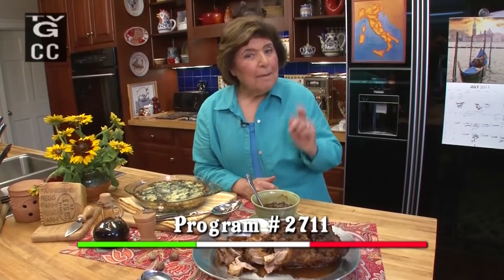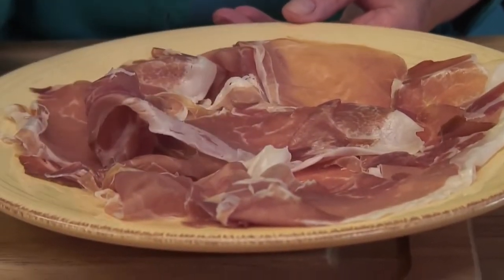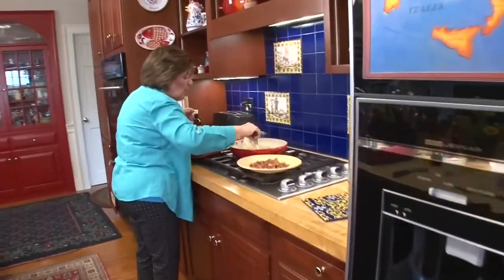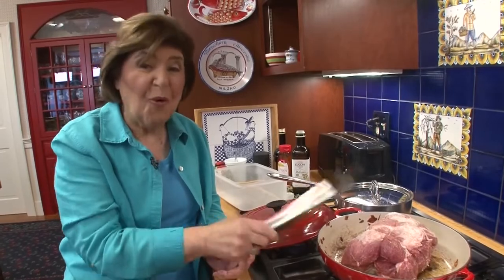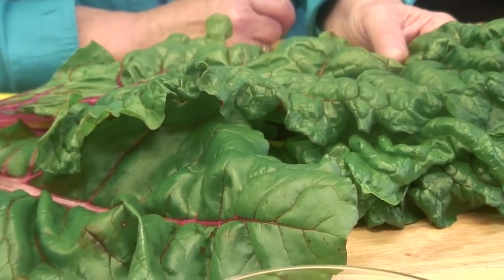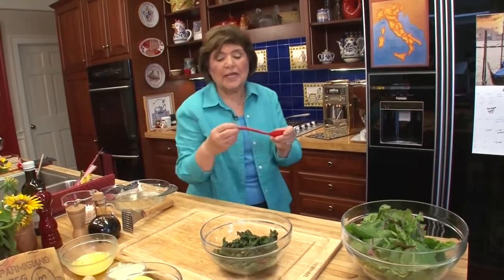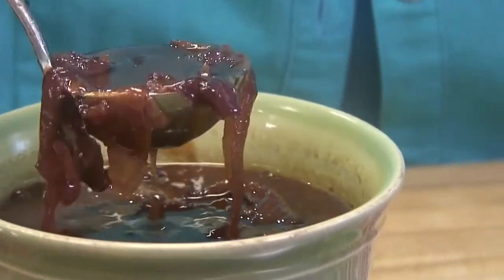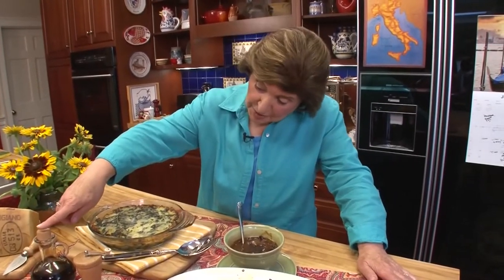Comfort Food - Ciao Italia with Mary Ann Esposito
The region of Emilia Romagna is the “go to” region for some of the best comfort food in Italy. Mary Ann prepares an unforgettable Balsamic Vinegar Glazed Pork Butt that would soothe the soul of anyone. And on the off chance that more comfort is needed, she turns her talents to creating her Nona Galasso’s “take another slice” Swiss Chard and Potato Pie.